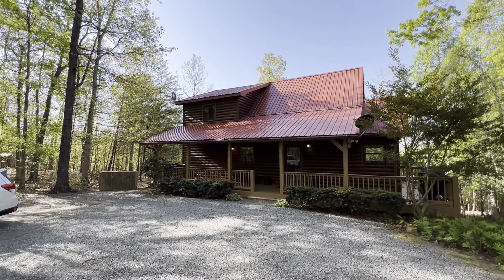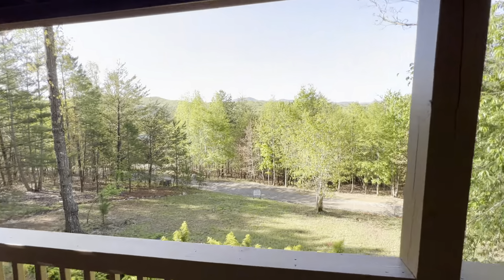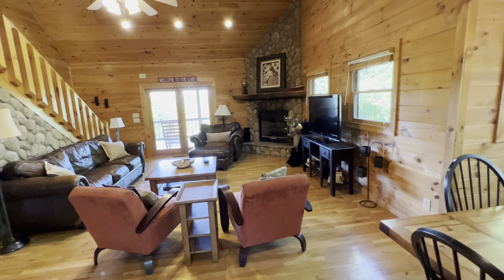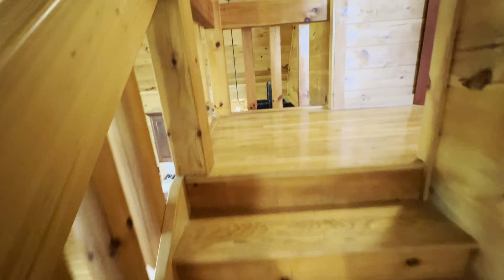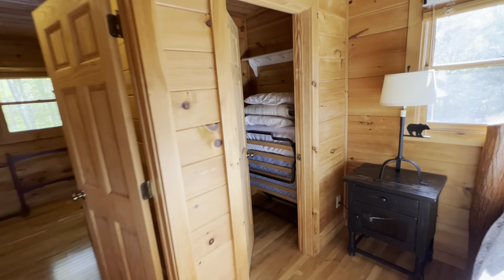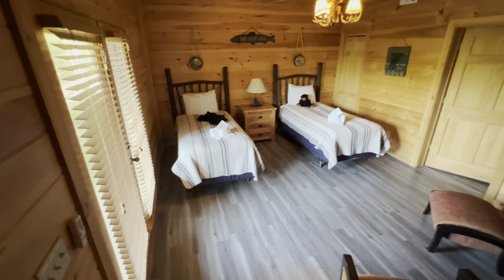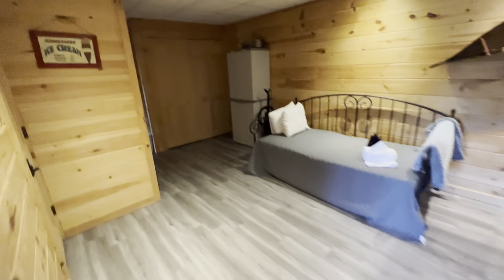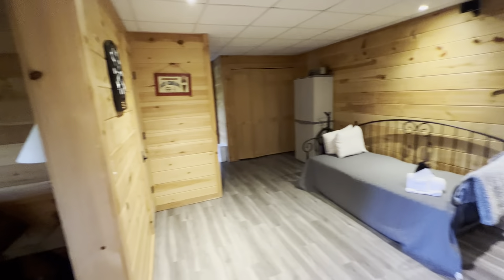307 Fawn Trl